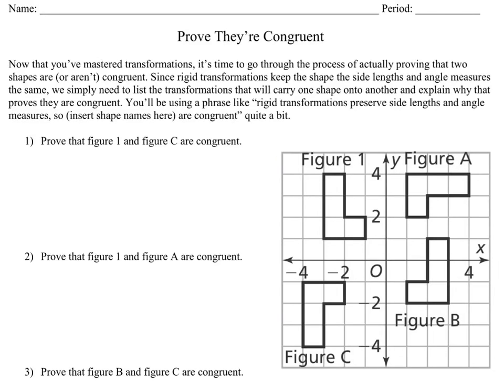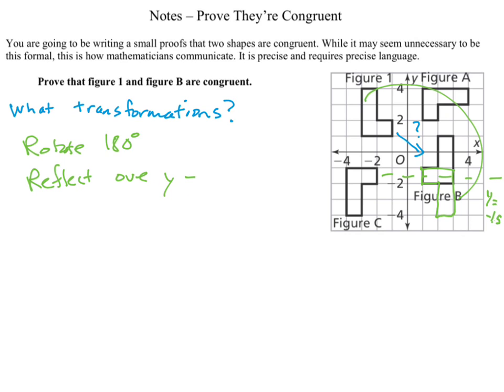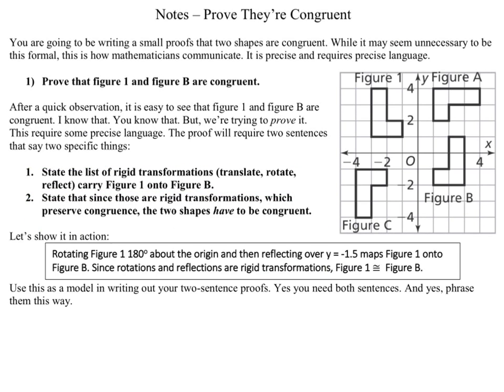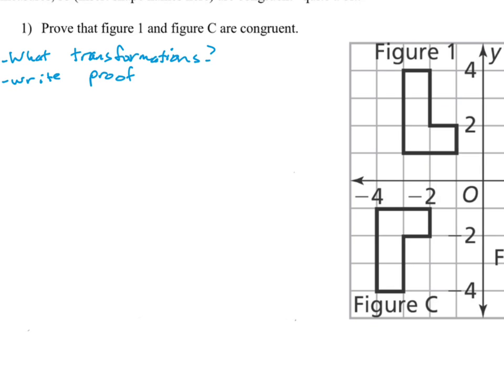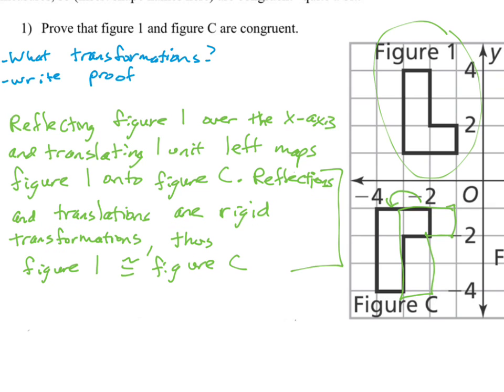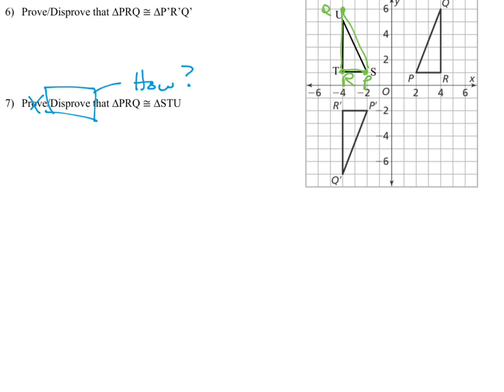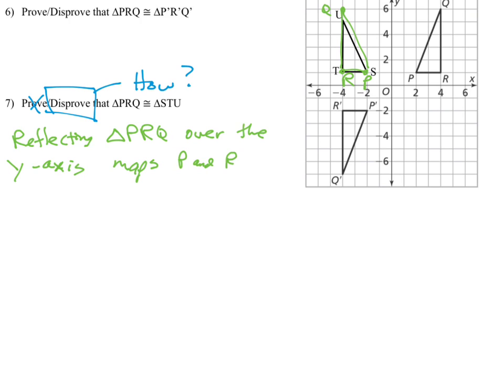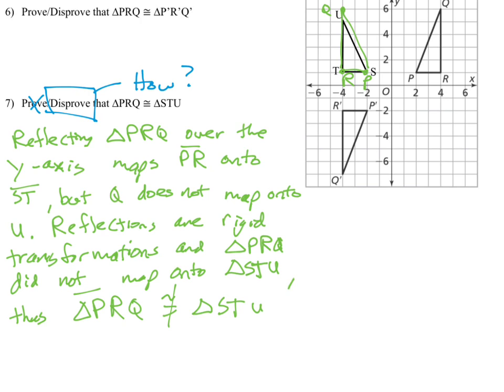Prove They’re Congruent Lesson